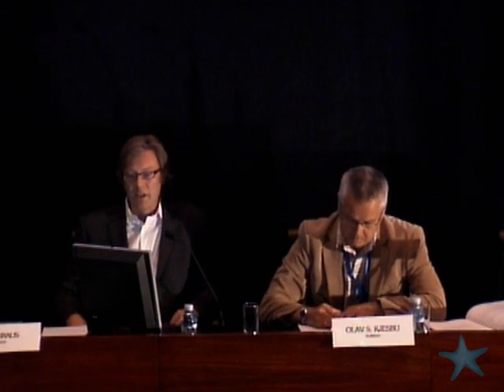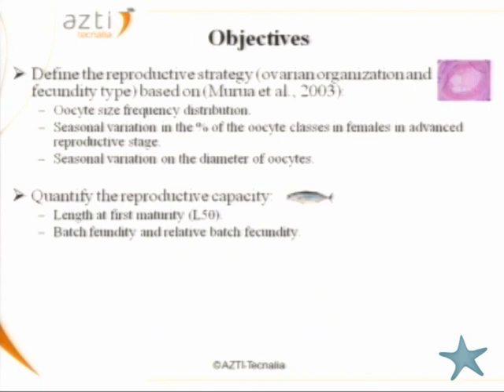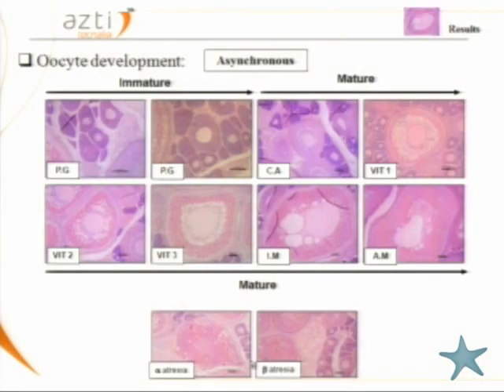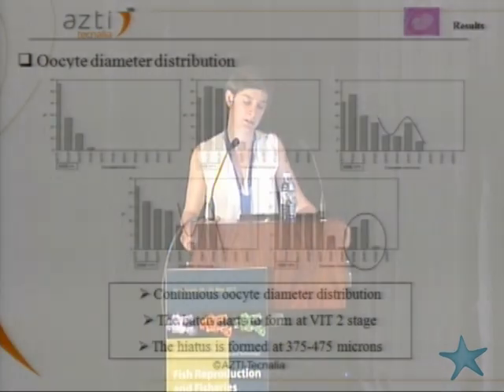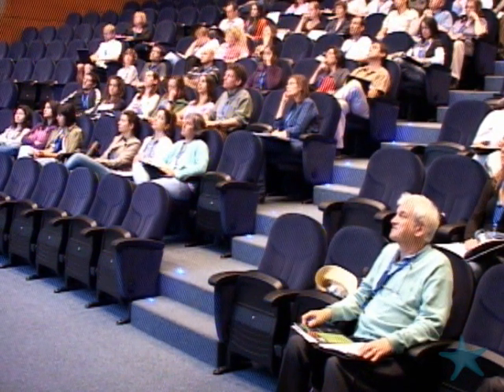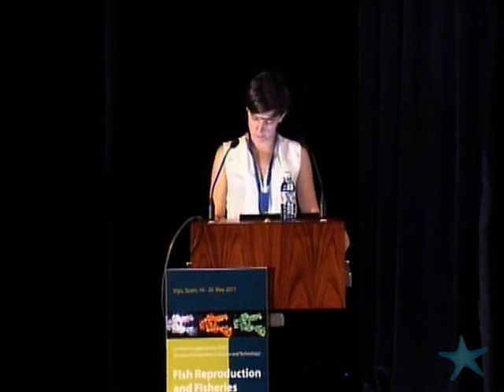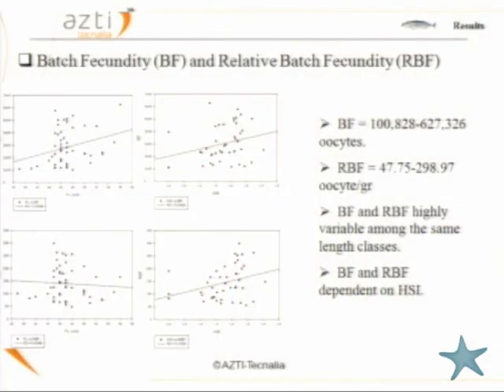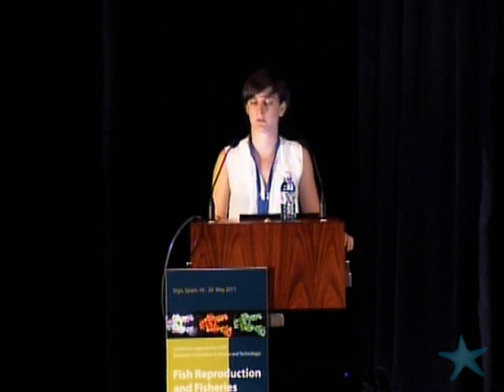Reproductive strategy, spawning activity and fecundity(...)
Fish reproduction and fisheries - Reproductive strategy, spawning activity and fecundity of the skipjack, Katsuwonus pelamis, in the Western Indian Ocean

La mayor parte de los recursos del mundo de la pesca marina se encuentran sobreexplotados. A pesar de las medidas técnicas puestas en práctica, muchas de las poblaciones de peces no han logrado recuperarse. La recuperación de las poblaciones de peces dependerá de su potencial reproductivo, aunque existe una conciencia creciente de que los indicadores tradicionales de la capacidad de reproducción no son suficientes, ya que no representan la capacidad de las poblaciones para producir anualmente huevos viables y larvas. Además, la producción de huevos también se ve influida por las condiciones ambientales.

En todo el mundo, se está produciendo una considerable investigación para examinar los vínculos entre el éxito reproductivo y la dinámica de los peces posteriores de la población. Para ampliar el alcance de la integración internacional es necesario para la normalización y calibración cruzada de los diferentes protocolos, la demostración de los últimos avances metodológicos y la creación de una plataforma común de investigación que proporciona a los administradores de la pesca herramientas realistas para promover la recuperación de poblaciones de peces.

Con este fin se han dado avances importantes realizados recientemente para mejorar la metodología de evaluación de stock con el fin de promover la explotación sostenible de los recursos pesqueros marinos.